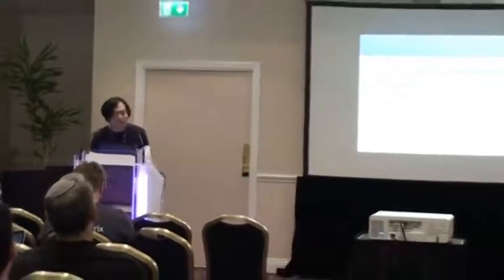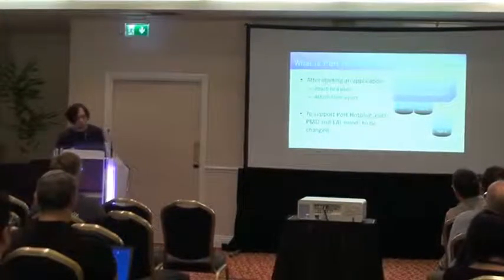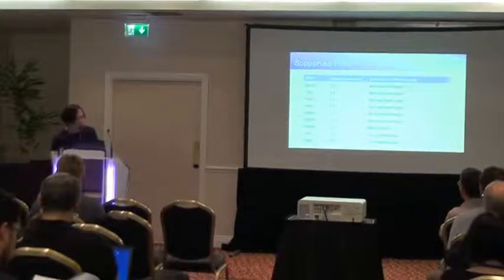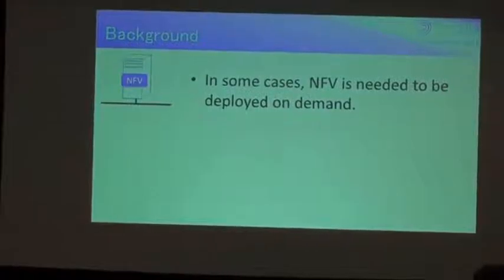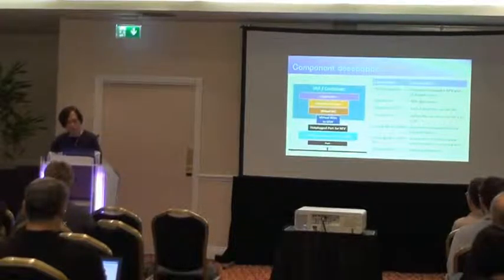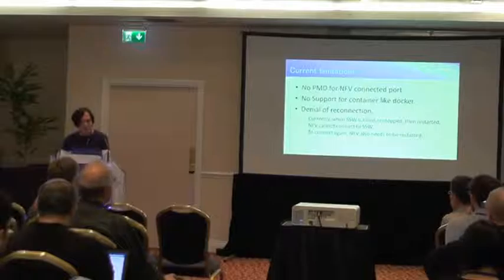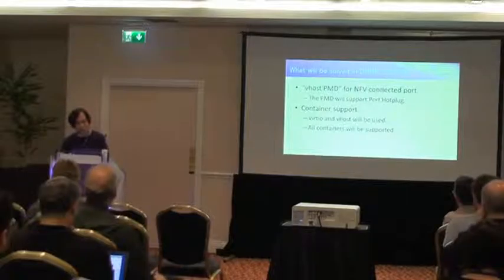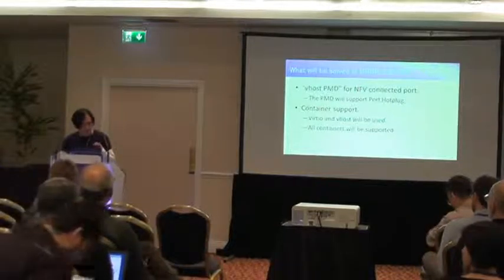Dynamic NFV and DPDK Port Hotplut, Tetsuya Mukawa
Tetsuya Mukawa presents on Dynamiv NFV and DPDK Port Hotplug with Virtio, DPDK Userspace 2015. Slides available